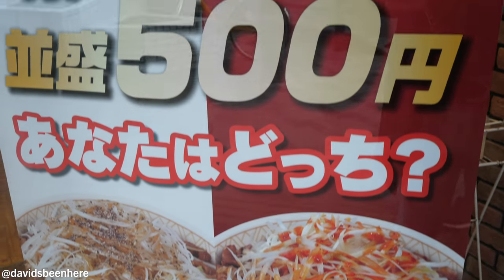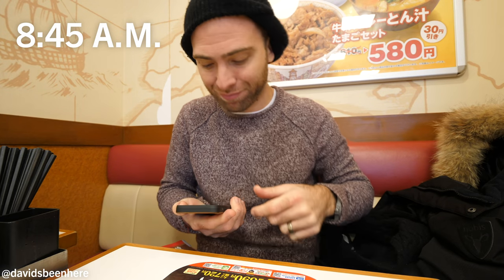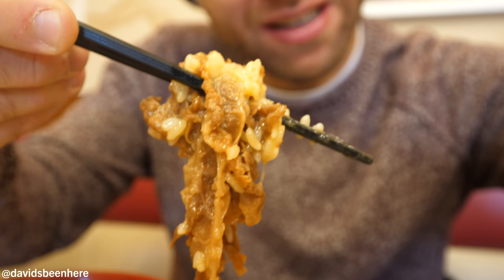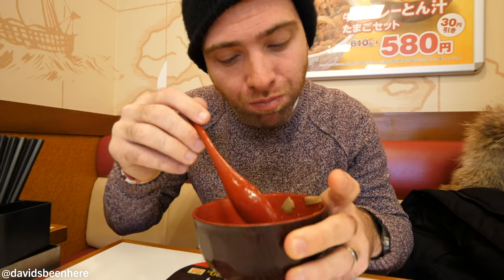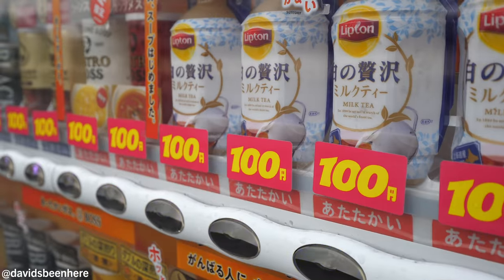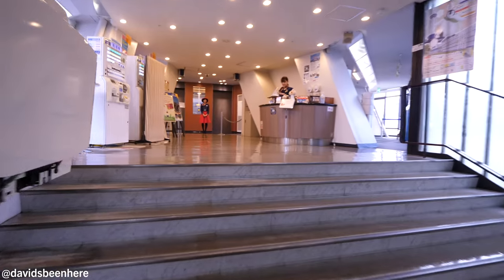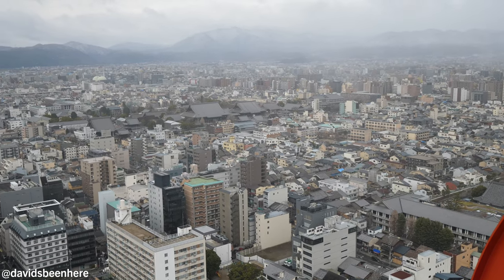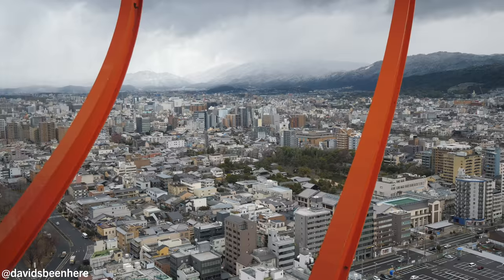MASSIVE Beef Bowl BREAKFAST at Sukiya - Japanese FAST FOOD + Kyoto Tower | Kyoto, Japan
The twelve days I spent in Japan in late January of 2019 are some of my favorites in my decade of traveling the world. This island nation is heaven for travelers: it’s safe and clean, has a long and rich history and a vibrant culture, and is chock-full of unique experiences you can’t have anywhere else. Since I first landed there, the country has skyrocketed to the top of my list of places I want to explore further on future trips. Follow me as I document my epic trip through Japan and see why I’ve fallen head-over-heels for this amazing place.

On the morning of my second day in Kyoto, I decided I wanted to have another beef bowl for breakfast, so I headed out to Sukiya, a local diner chain with more than 2,000 locations in Japan, for some authentic Japanese fast food before visiting one of the city’s most prominent landmarks! Come along with me as I continue my exploration of this ancient, traditional Japanese city!

Sukiya is known for using delicious ingredients, leaner beef, high-quality rice and vegetables, and multiple sizes for their dishes. I went with the pork miso & curry soup along with the beef bowl, which comes with sticky rice, onions, and a raw egg. The dishes here are cheap and the service is quick! I couldn’t wait to get my bowl and see just how fast I could get in and out of the restaurant!

I cracked my egg right over the beef bowl and mixed it in really well before I dug in. The beef was so tasty and juicy and was fantastic with the rice and egg. It’s also an extremely filling way to begin a day because of the huge amount of rice they give you! I recommend adding soy sauce to the eggy rice for a blast of additional flavor!

Next, it was time for the pork miso & curry soup. The broth was incredible and I loved the herbs and pieces of onion and radish in it. The pork was chewy and fatty and the flavors were out of this world! This was like a miso soup on steroids!

This was the perfect breakfast for such a cold day! It was hot, filling, and full of sensational flavor. And best of all, it only cost 550 Yen/roughly $5 and I was in and out of the restaurant in about 20 minutes!

On the way to my next destination, I grabbed a Black Boss cold coffee from a vending machine for 100 Yen/$0.90. Now that I was energized, I set off for Kyoto Tower, which stands high above the rest of the city and is open from 9 a.m. until 9 p.m. (final admission is at 8:40). I got my ticket to go to the observation deck for 770 Yen/$6.93, but the prices differ for high school students, elementary school students, preschool-age children, and people with disabilities. I got on the elevator and rode up to the 11th floor and switched to a second elevator, which took me to the very top, 100 meters above the city!

The observation deck was really nice and clean, and laid out in a circle so you have 360-degree views of Kyoto. There’s also an interactive map that shows you different attractions, but I believe it’s only in Japanese. You can also take a better look at the city through the provided binoculars, which include hand-held ones and static ones that are attached to a stand. Another cool feature is that each of the deck’s windows has labels on it, which tells you which attractions are visible from that window!

I love observation decks so much. They’re a great way to get a bird’s-eye view of the places you visit. I highly recommend them! Kyoto seems to be located in a valley between mountains and while the tower isn’t as tall as the one in Tokyo, the views are still quite breathtaking! It’s a must-visit in Kyoto!